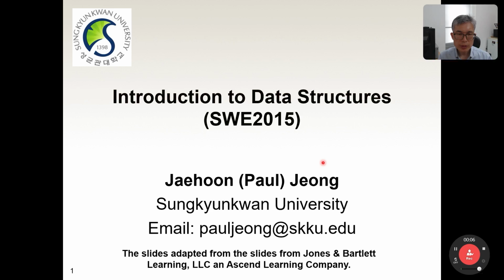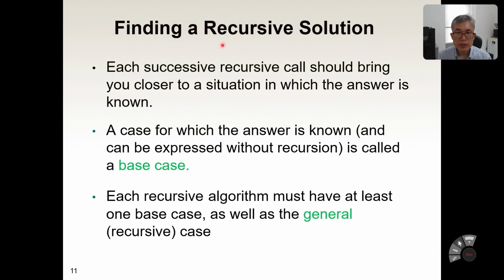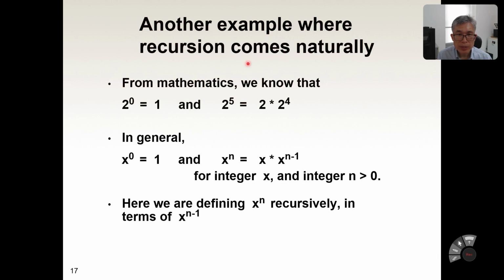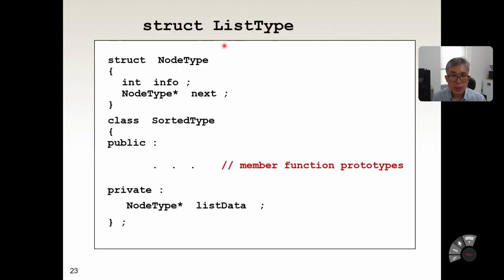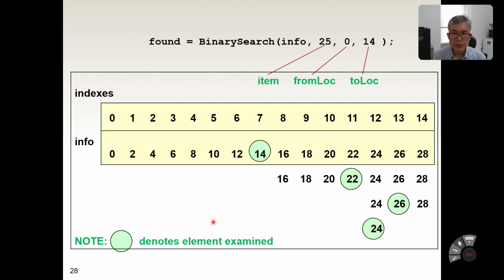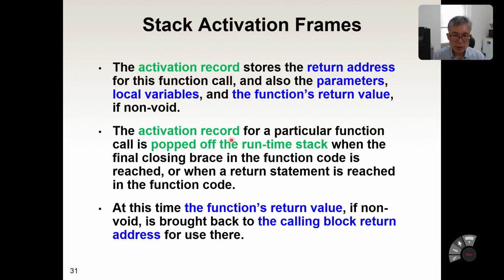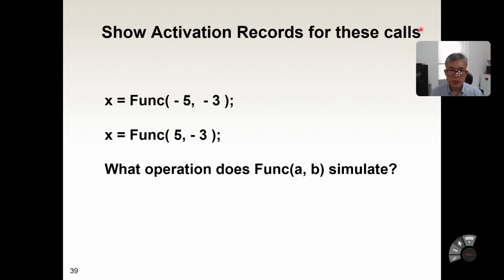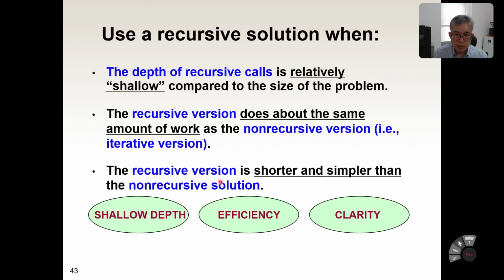[공개형 온라인 강의]객체지향구조개론_Jaehoon (Paul) Jeong_10 Data Structures CH07 Programming with Recursion